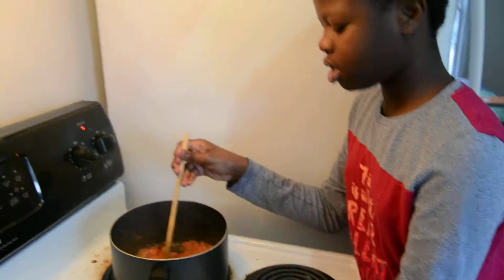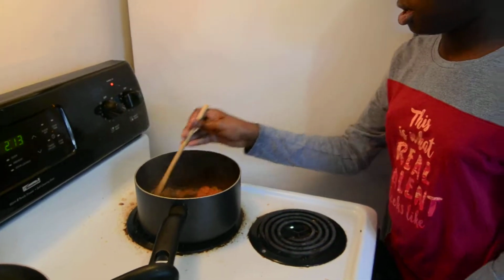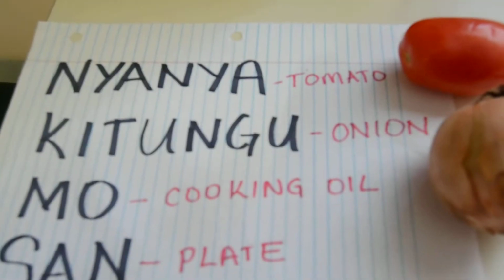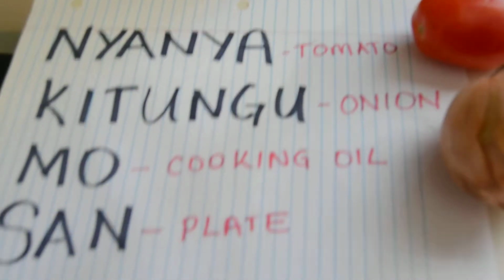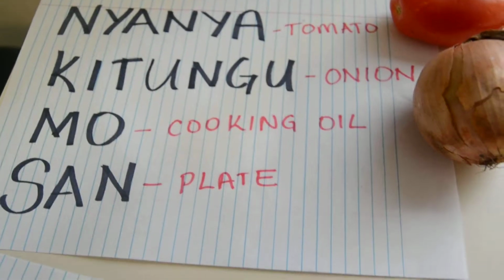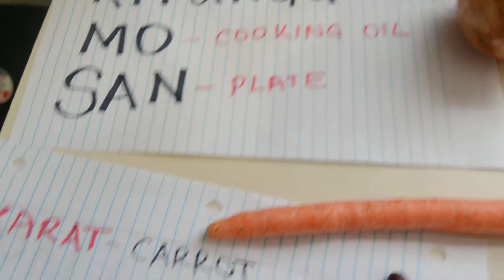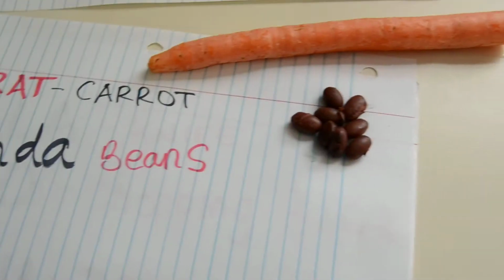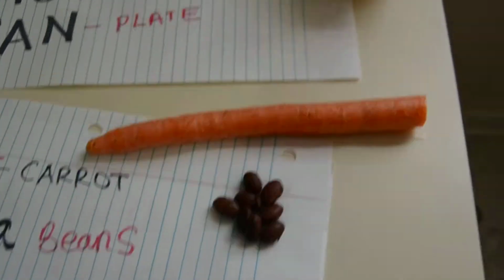EP9b rice, beans, onions, tomatoes and their luo names (part B) - The 52 week challenge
This is a continuation of Part 1 video where we are cooking some beans. Don't worry about the beans, we are enjoying the learning Luo bit as we learn how to say stuff in a different language.